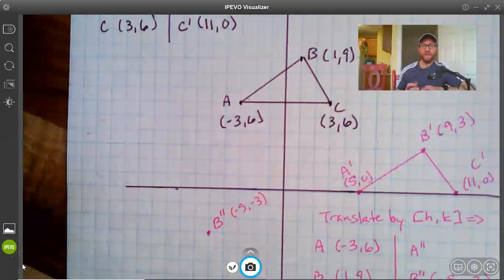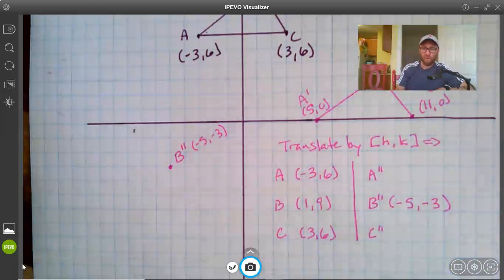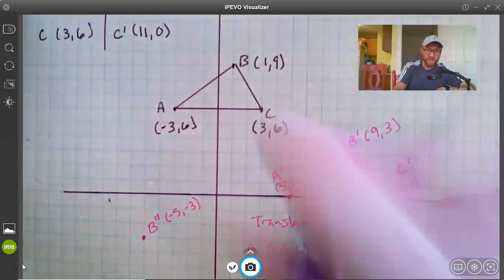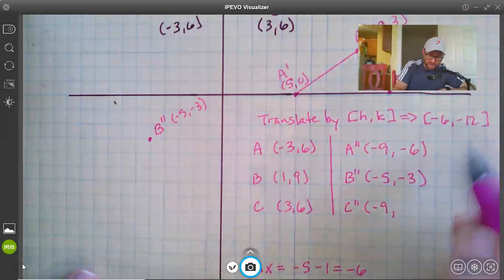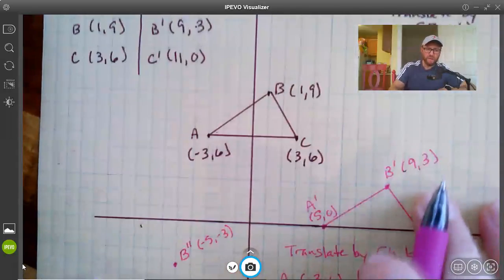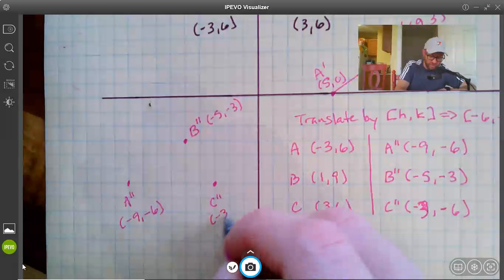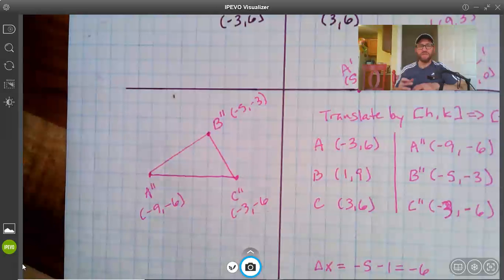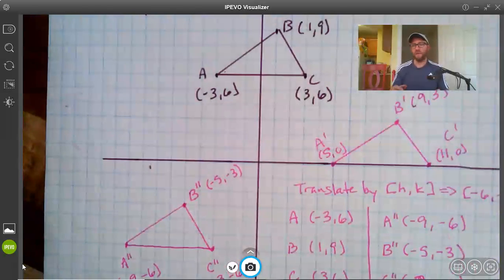Geometry Problem #83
Learn how to solve math problems!